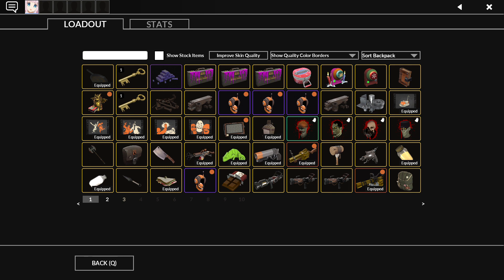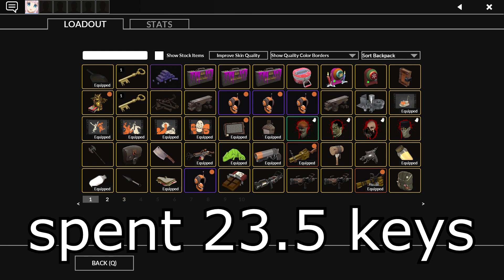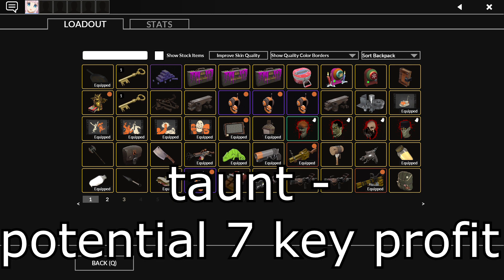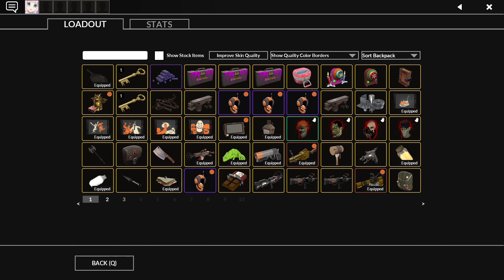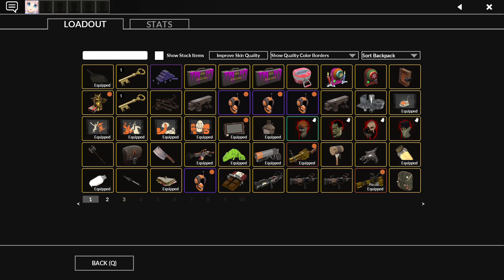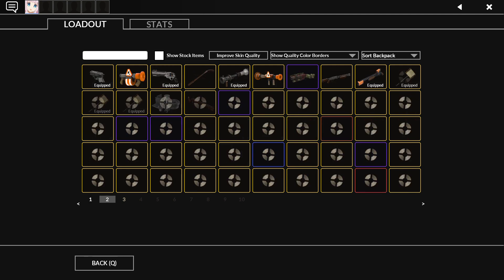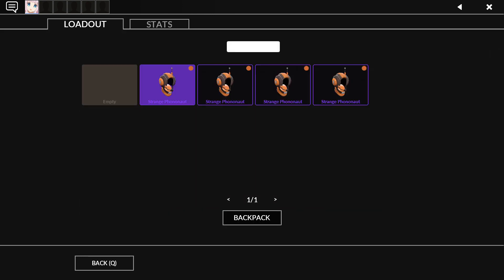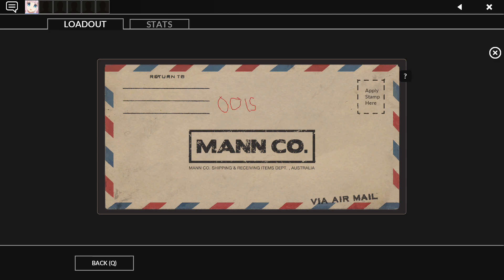TF2 Trade-Ups - THE STRANGE TAUNT: BURSTCHESTER TRADE-UP!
HAHHAHAHAHAHAHAHAHAHAHAHAH